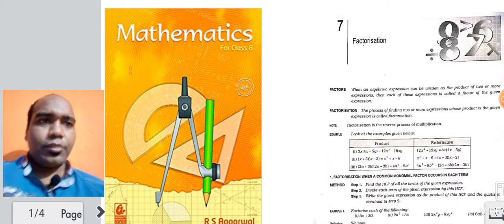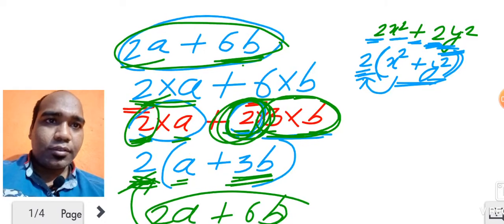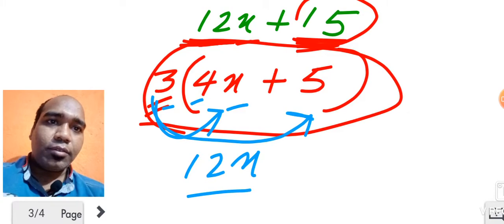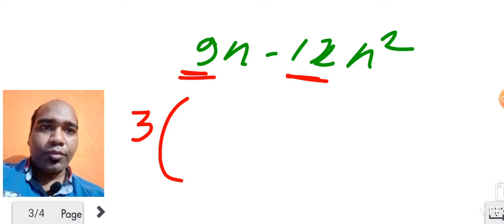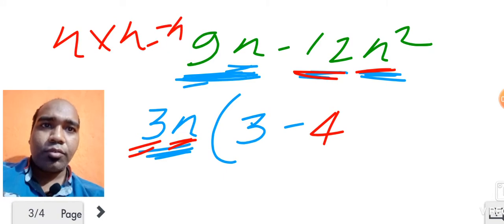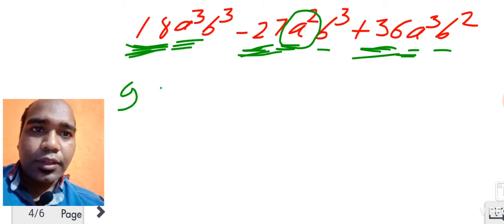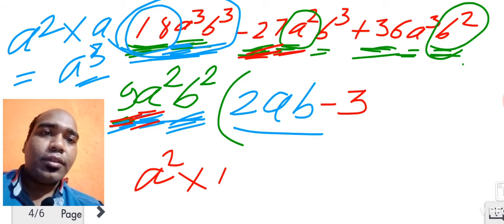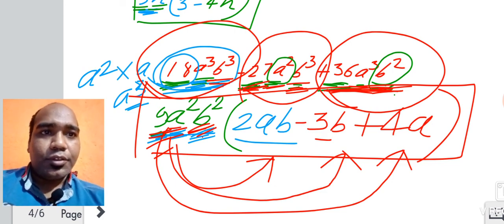Maths class 8 Chapter 7 Factorisation part 1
Maths class 8 Chapter 7 Factorisation part 1, Maths class 8 Factorisation, Maths RS AGGARWAL chapter Factorisation, Factorisation by SHASHI KUMAR, Maths class 8 by SHASHI KUMAR